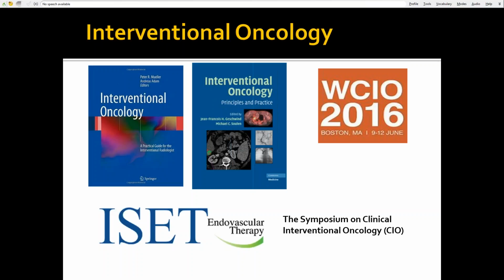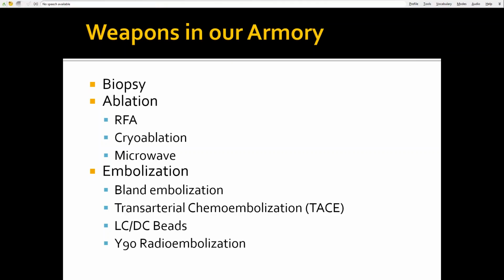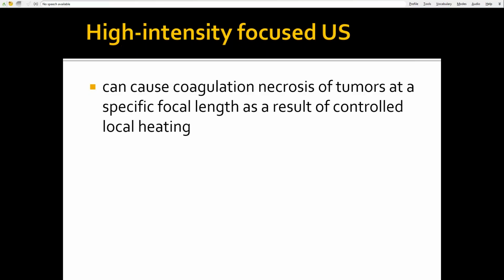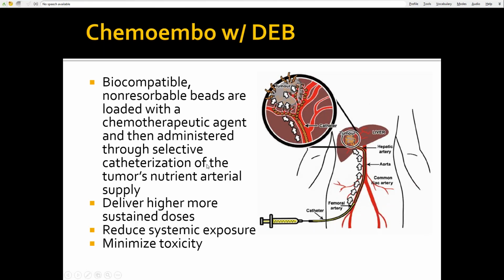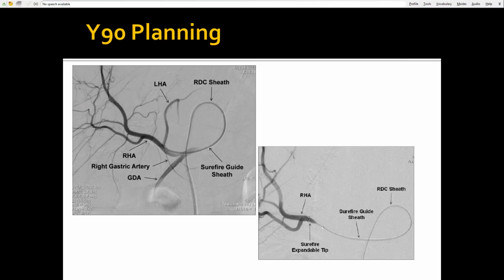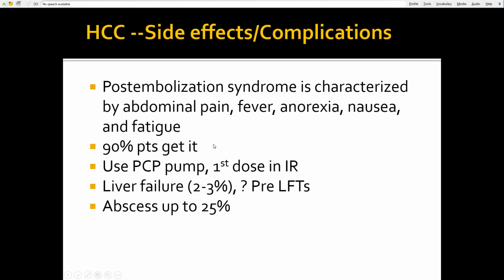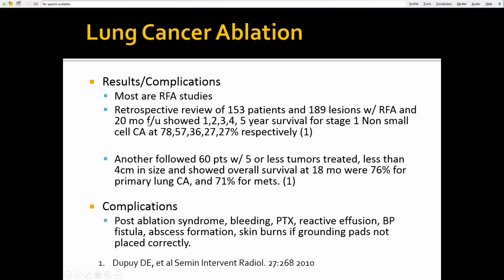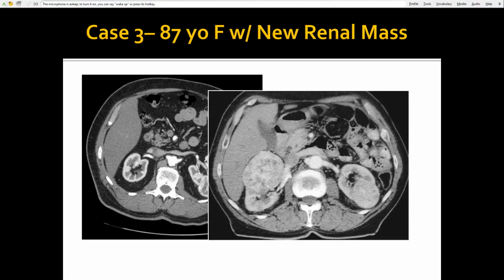2015 AOCR Radiology Case Review: Interventional Oncology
From the AOCR Resident Distance Learning Lecture Series, this is a case conference/board review intended to focus on Interventional Oncology. This lecture is presented by David Isaacs, DO. Dr. Isaacs is a radiologist at Newton Medical Center in Covington, GA.